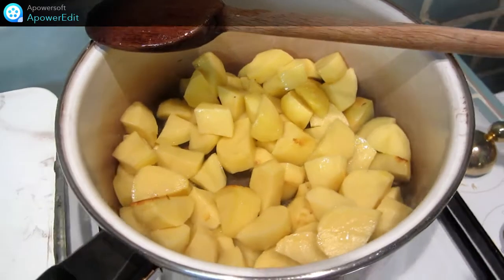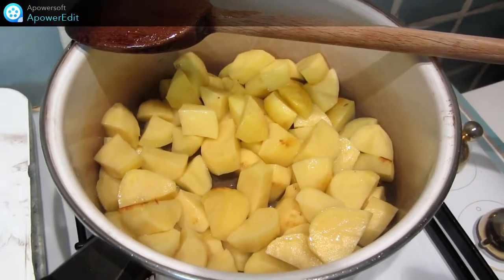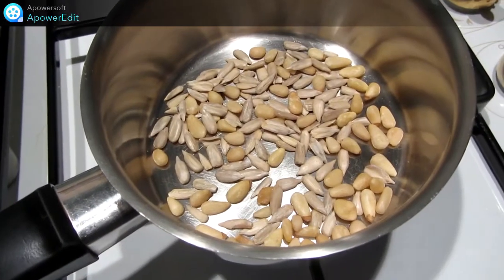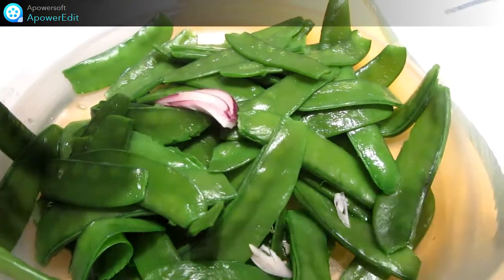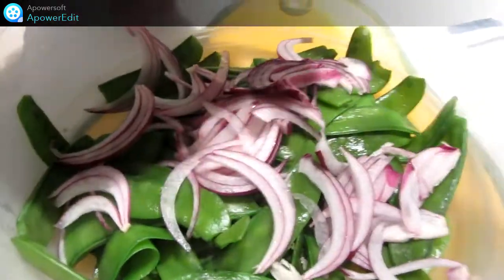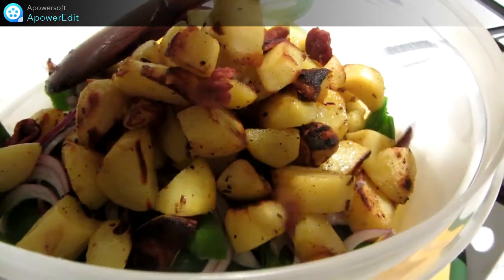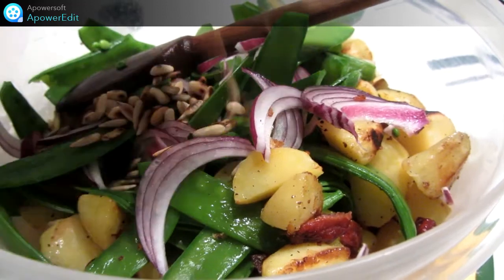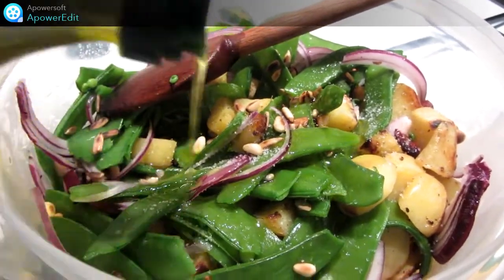Recette de salade de pois gourmands, pommes de terre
Sur "Femme actuelle", j'ai cette recette qui m'a permis de traiter les pois gourmands autrement qu'avec des lardons!